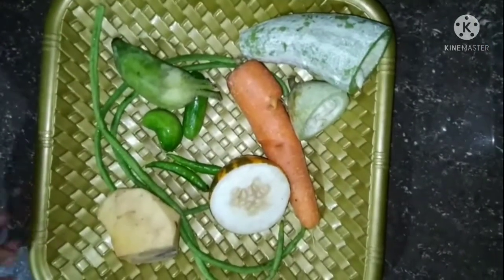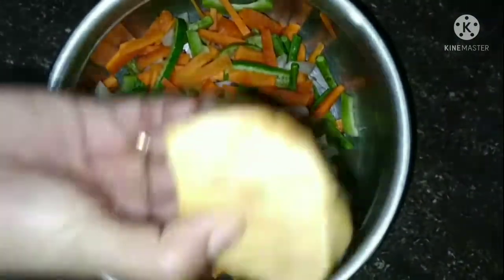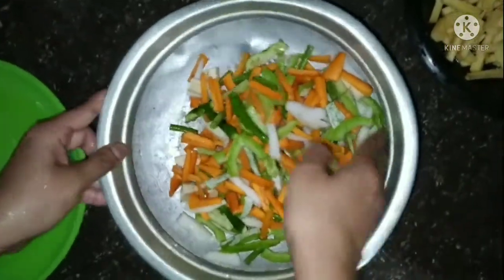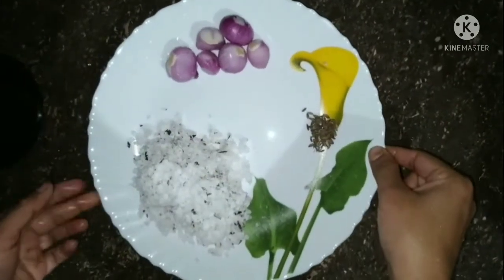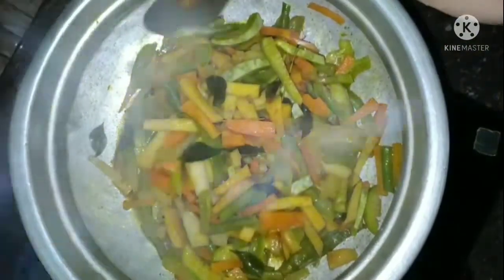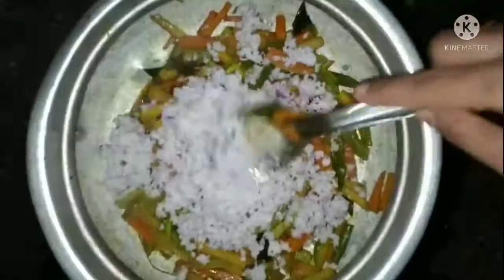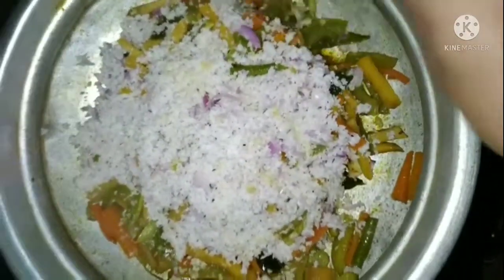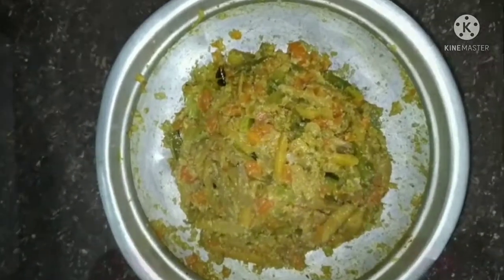അവിയൽ. Aviyal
Aviyal is a famous Keralaite dish. It is a must have item on Onasadya and on wedding feasts.